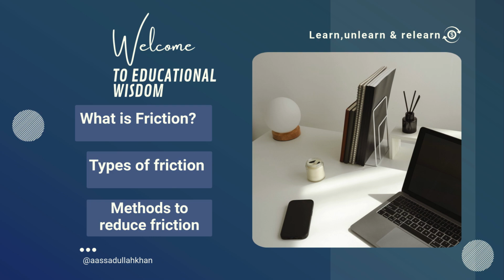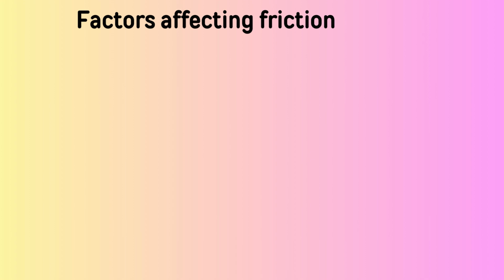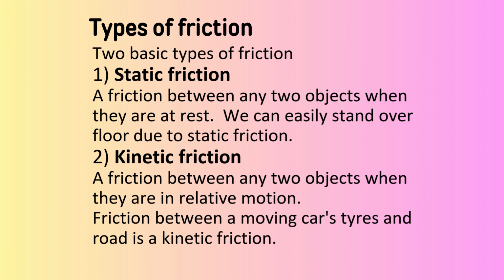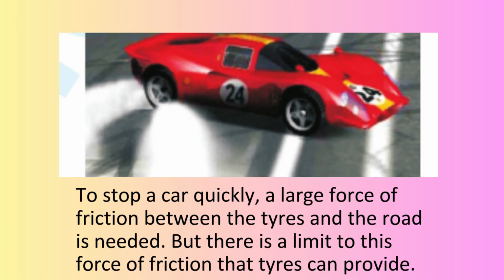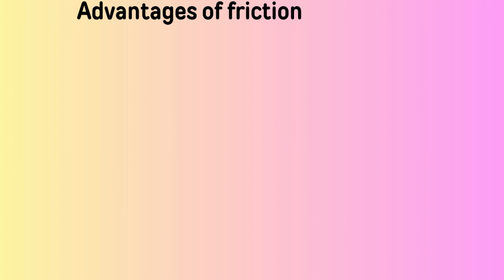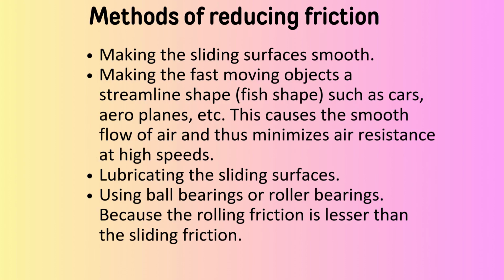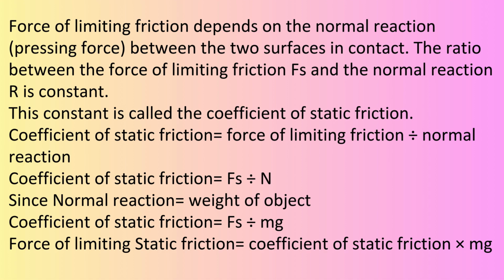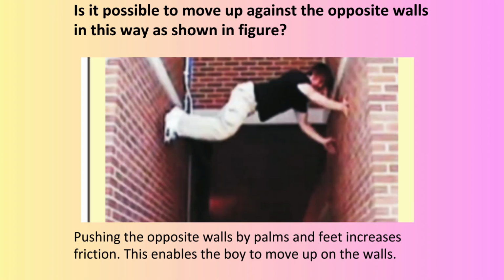Friction| Types, Factors, Advantage & Disadvantage | Method to Reduce Friction | Important Questions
In this video, we explain Friction in Physics in a simple and exam-oriented way.
This lecture is specially designed for Class 9 & 10 students preparing for board exams.
Topics covered in this video:
Types of Friction (static, sliding, rolling, fluid)
Factors affecting friction
Advantages of friction
Disadvantages of friction
Methods to reduce friction
Three important board-exam questions with explanations
This video will help you understand the concept clearly and score better in exams.